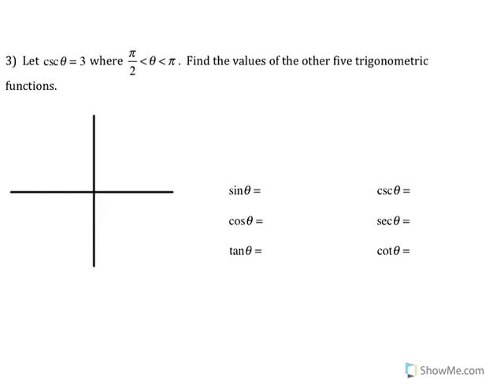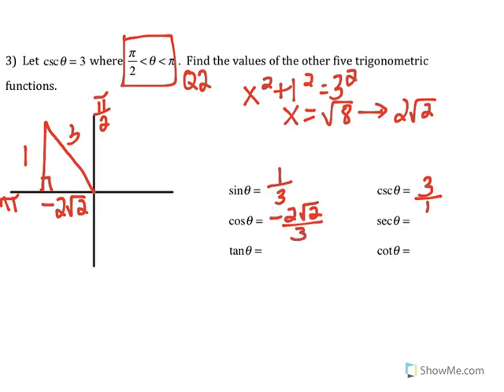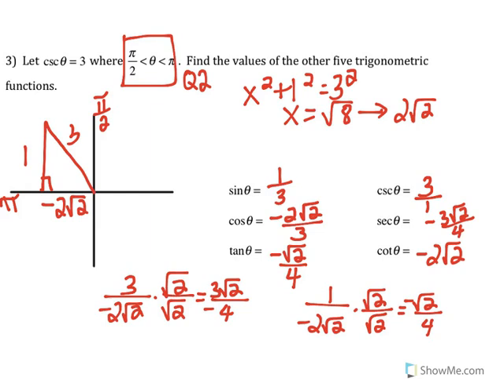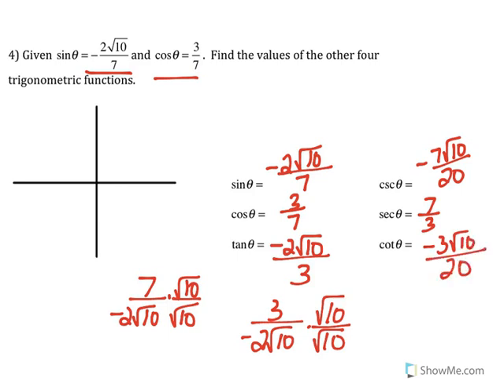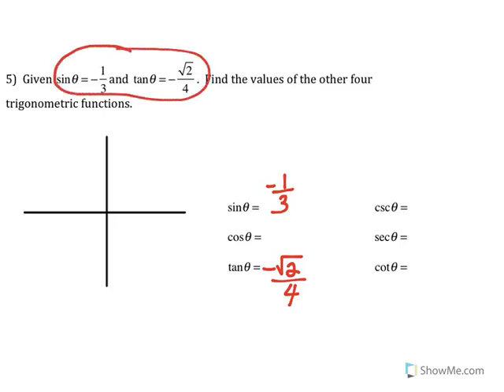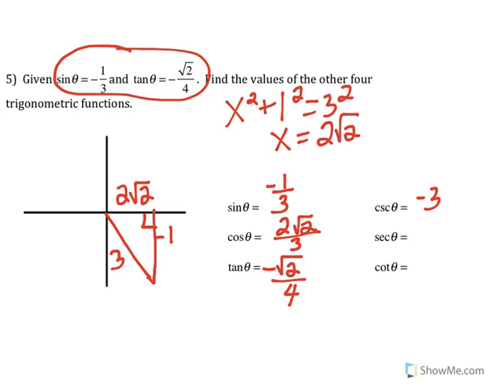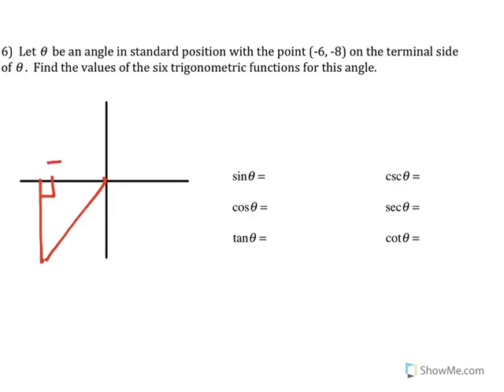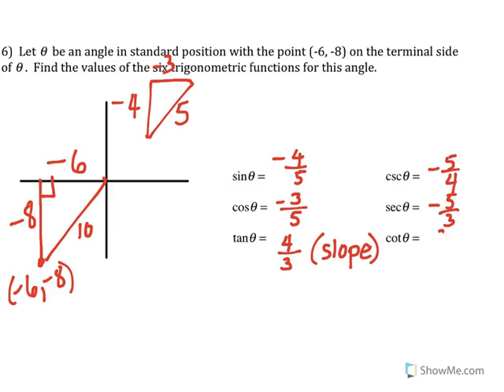Right Triangle Problems Video 2